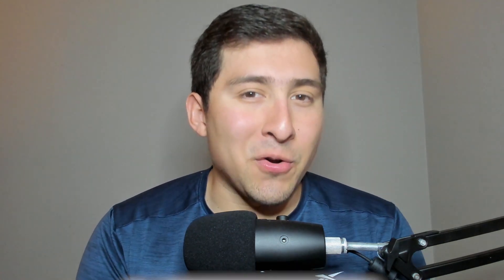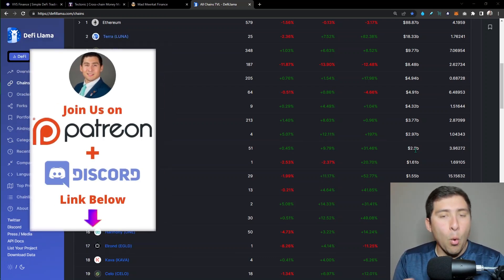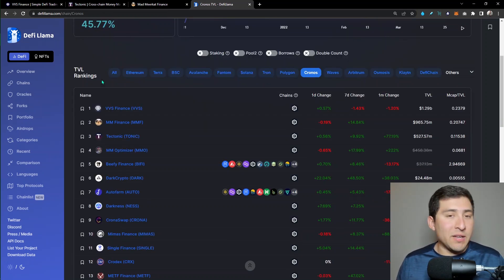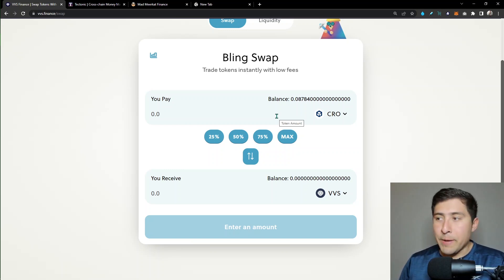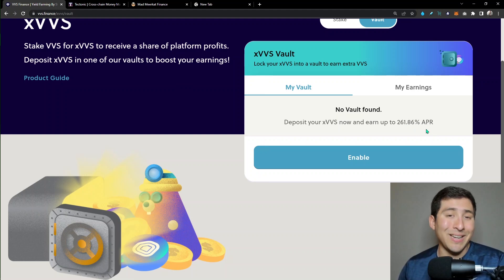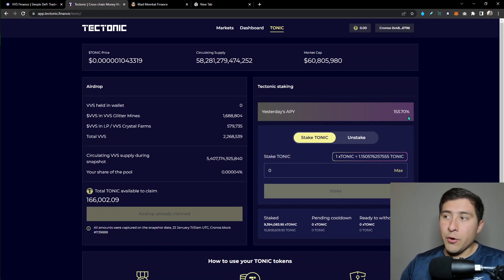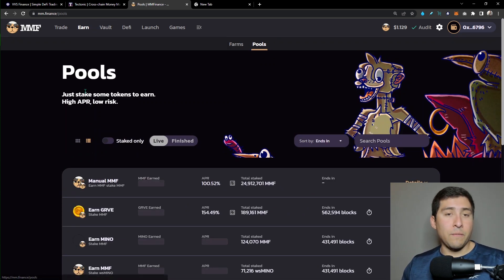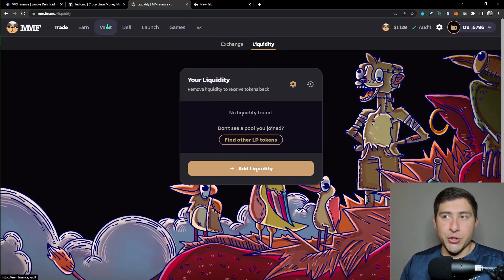How to Use VVS Finance, Tectonic, MM Finance - FULL Beginner Guide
1️⃣Open an IRA with iTrustCapital (The #1 Crypto IRA / 401k Platform in the US) GET 1-month FREE use code "OSCAR" or click this

Tectonic, MMF, MM Finance
VVS Finance is your gateway to the decentralized finance movement. Take control of your finances and earn sparkly VVS rewards. VVS is designed to be the simplest DeFi platform for users to swap tokens, earn high yields, and most importantly have fun!

0:00 Tutorial Intro
1:20 CRONOS Ecosystem
4:12 Crypto.com App and Defi Wallet
7:25 VVS Finance 101
14:10 Tectonic 101
19:15 MM Finance 101